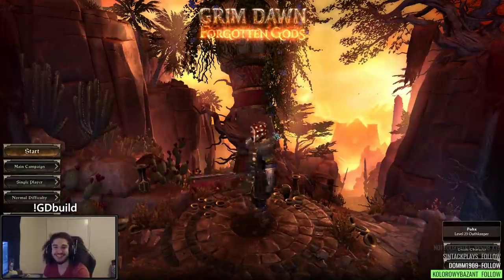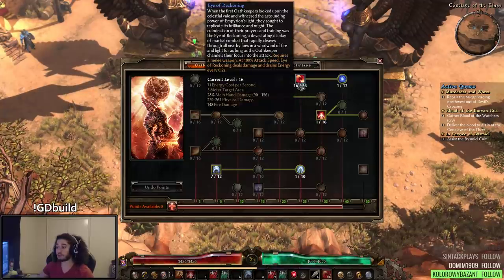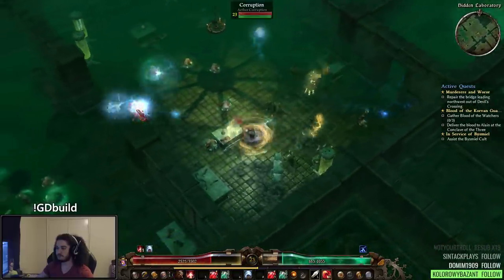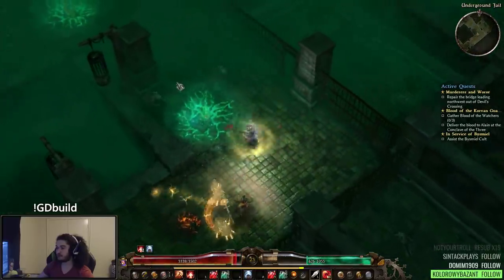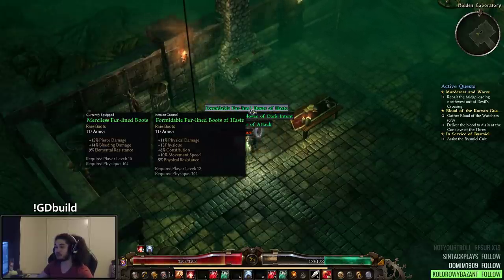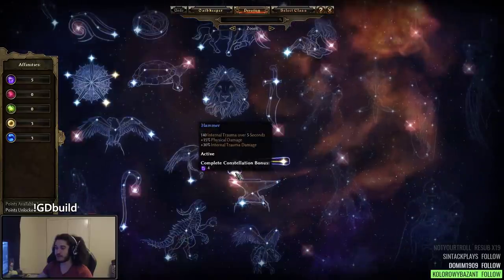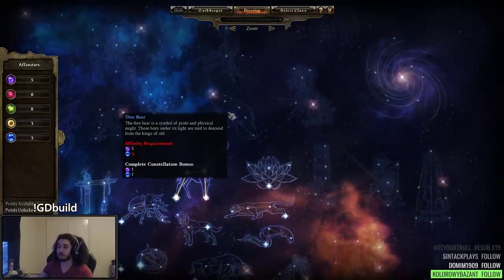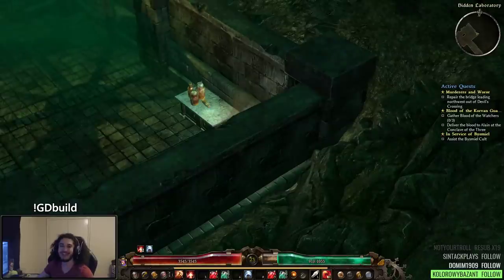Grim Dawn Oathbreaker Spin2Win Build Update